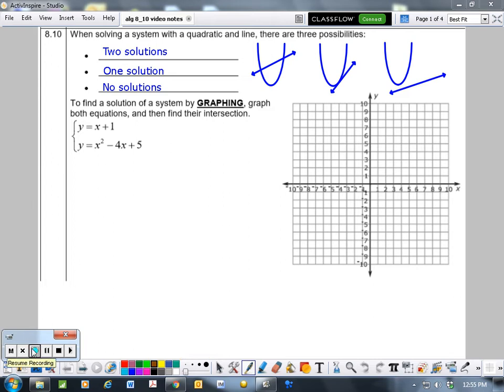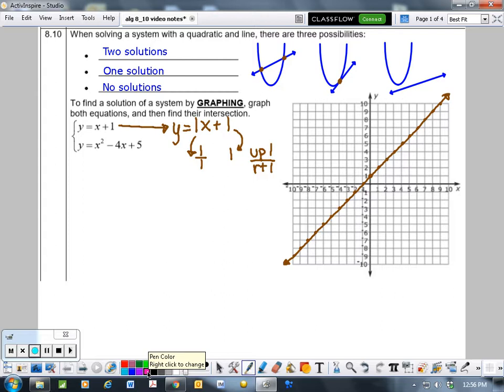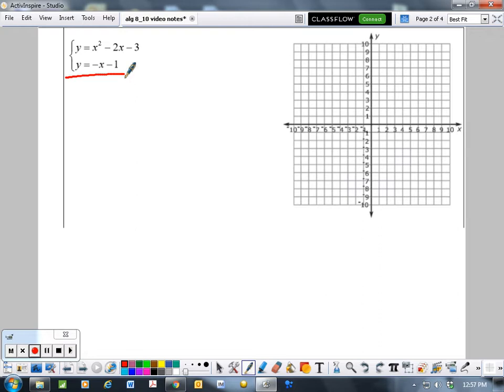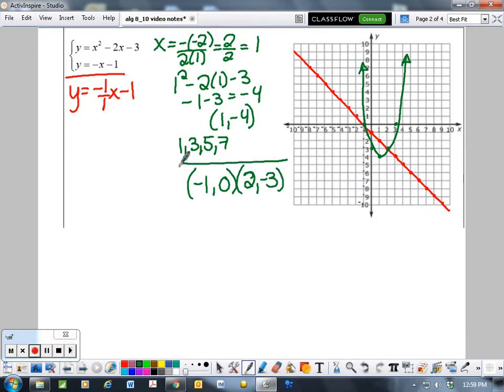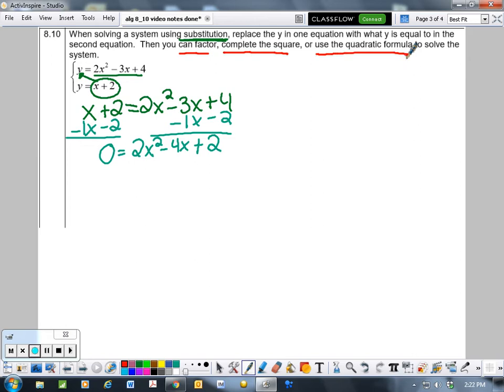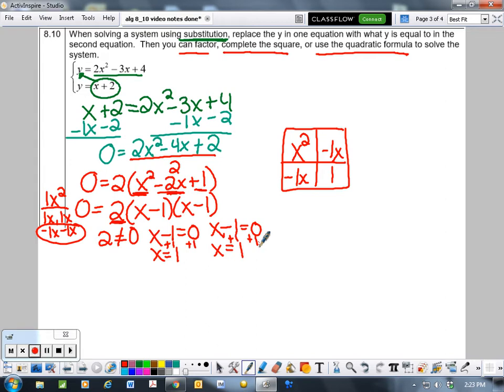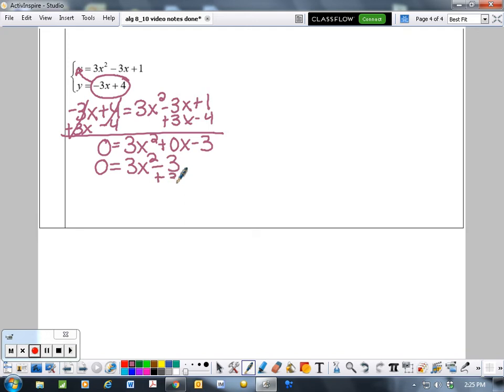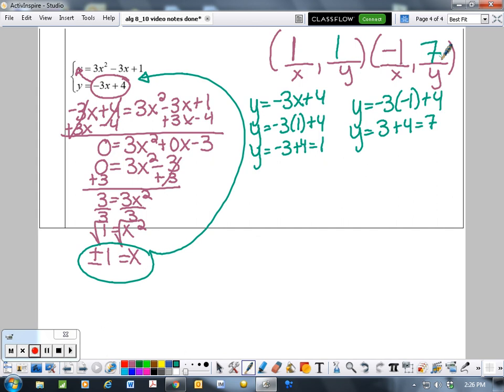alg 8 10 notes